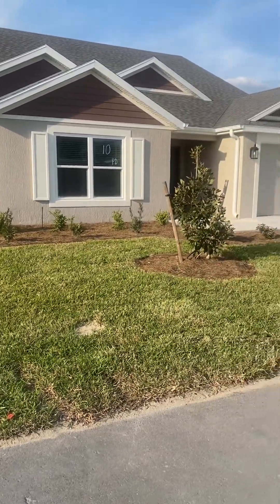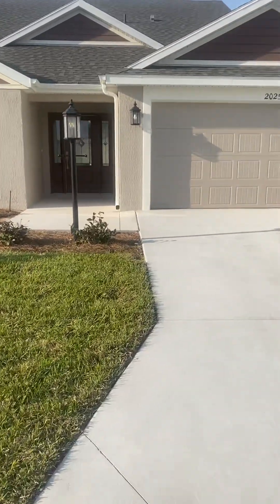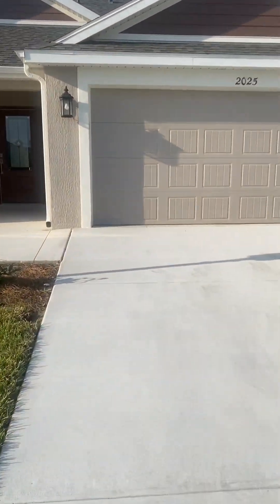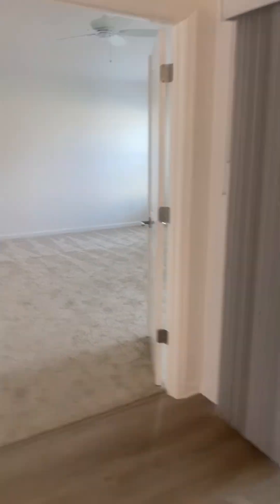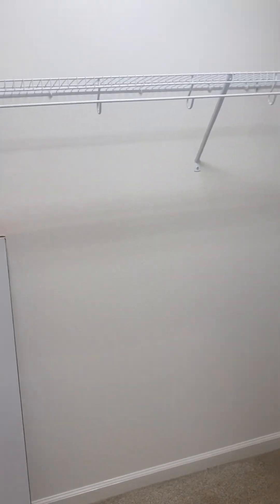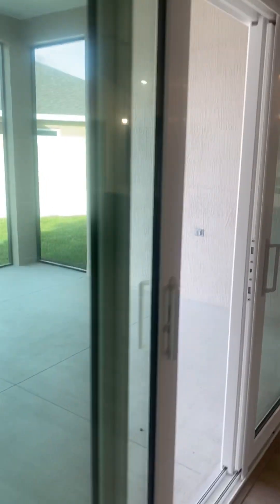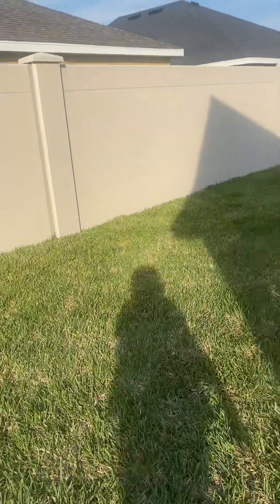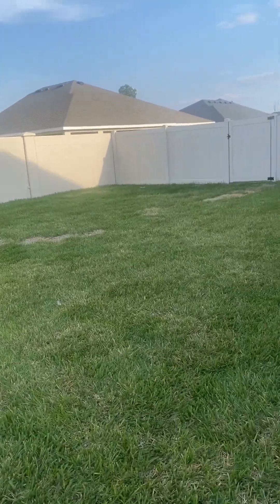February 23, 2023